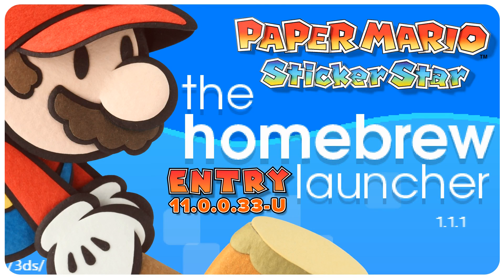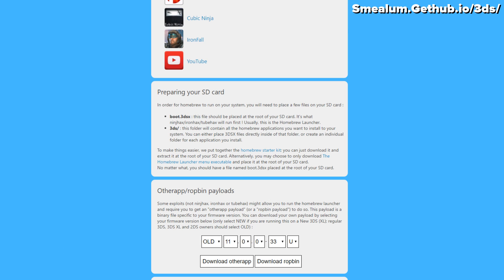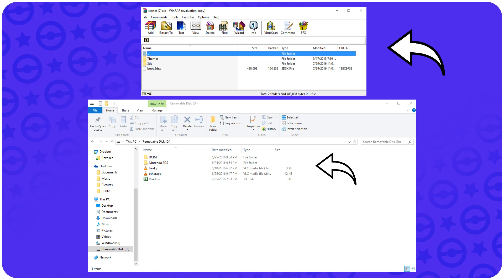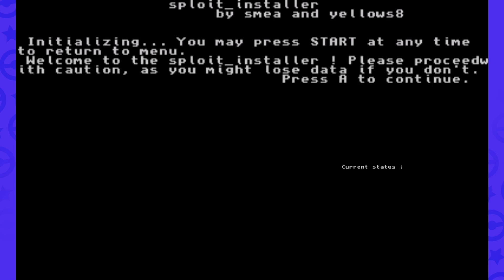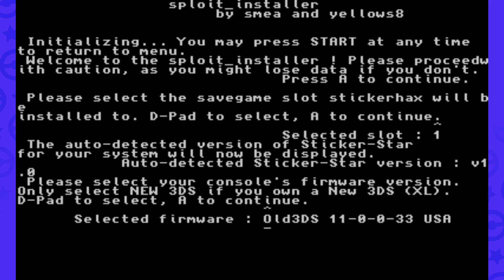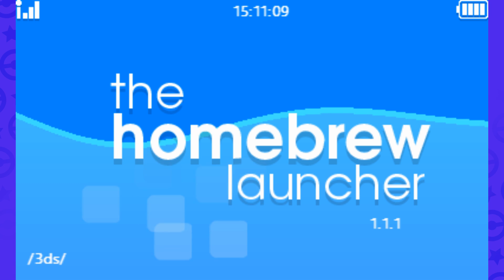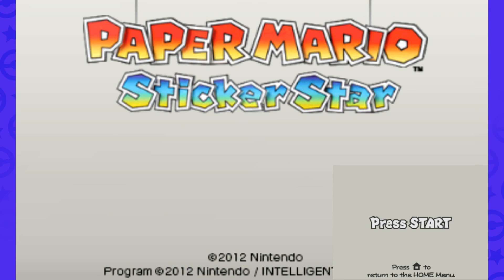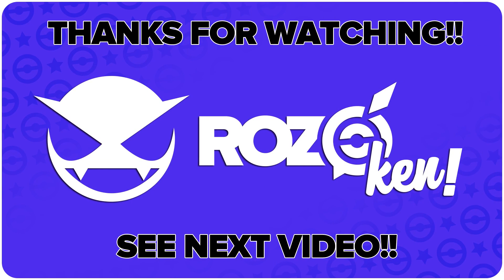11-0-0-33 Firmware Paper Mario Sticker Star Hax Homebrew Launcher Tutorial! ✨ Stickerhax ✨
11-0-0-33 Paper Mario Sticker Star Hax Homebrew Launcher Tutorial!

This is a secondary entry point to enter the homebrew launcher with Paper Mario Sticker Star! I thought this would be a fun tutorial for anyone who already has access to Homebrew but did not know how to access this fairly new and easy entry point to use the Homebrew Launcher!